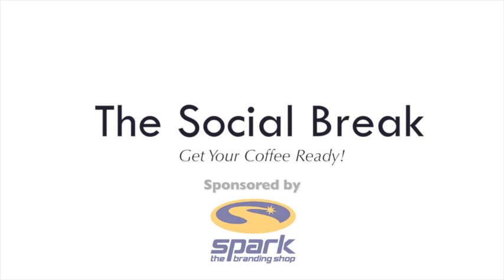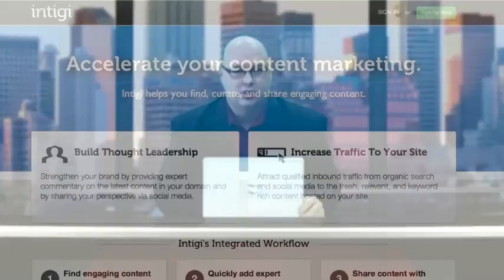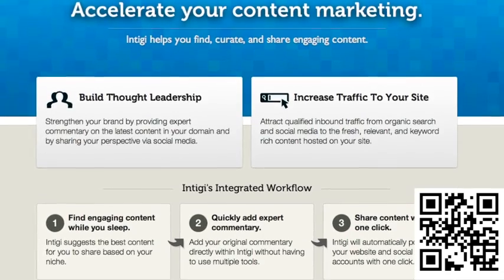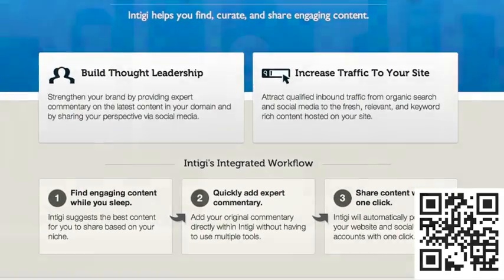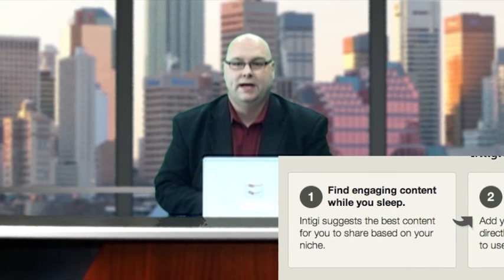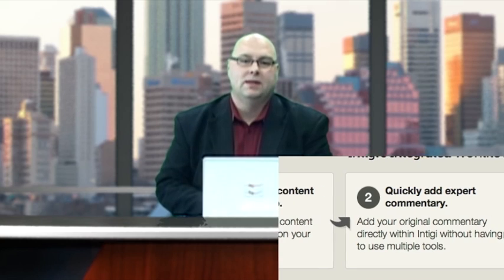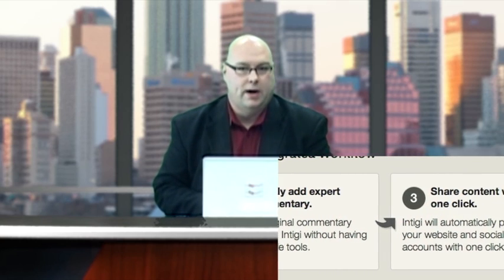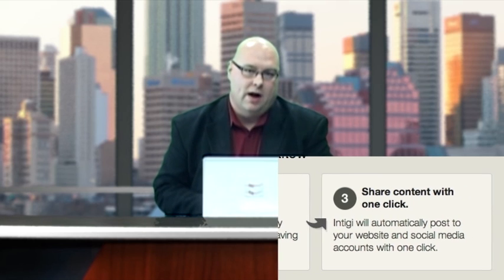Edmonton Social Media Consultant Walter Schwabe previews Intigi for fast content creation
Edmonton social media consultant and digital strategist Walter Schwabe talks about Intigi for fast research and digital content creation to share on your blog with citations, as well as Twitter.  Pull content from RSS feeds, Google Reader and Twitter.

Walter Schwabe is a top social media consultant and digital strategist, owner of fusedlogic inc., from the Edmonton area, and has worked for Microsoft, the City of Edmonton, MacEwan University, NorQuest College, Government of Canada, Government of Alberta, Strathcona County, Terry Paranych and many more...